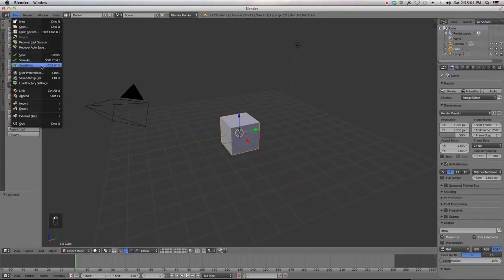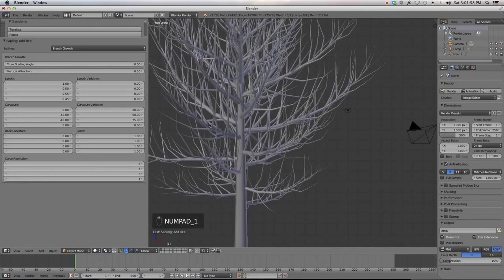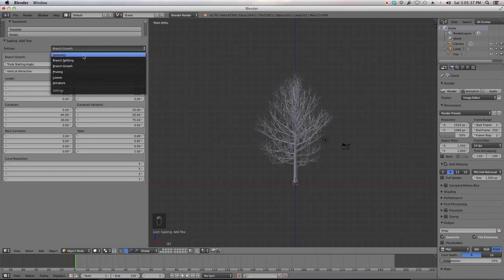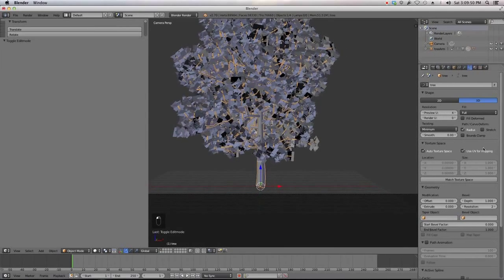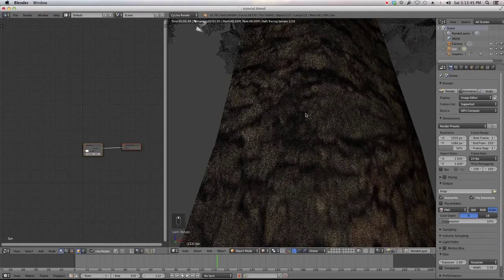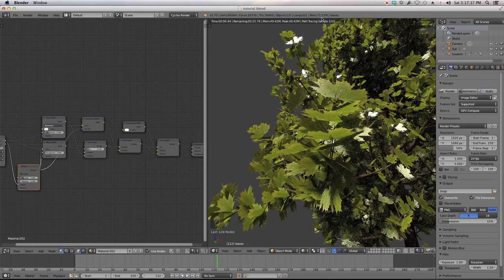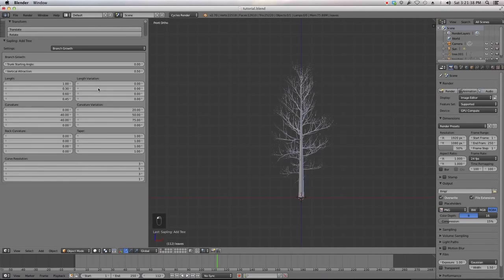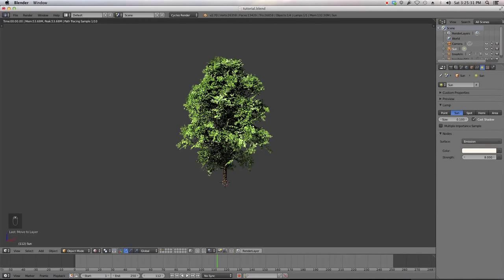Create Realistic Animated Trees Beginner Blender Tutorial Blender 2.7